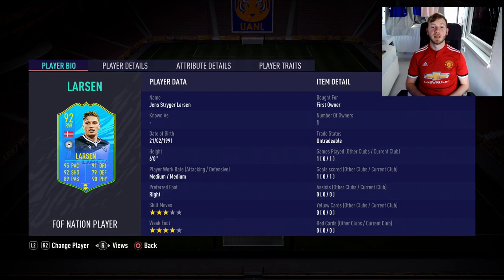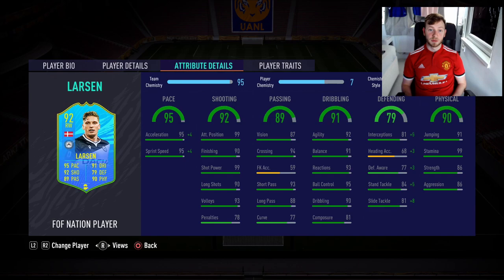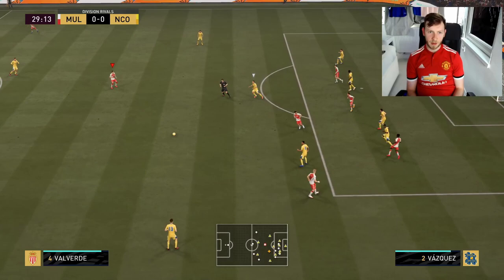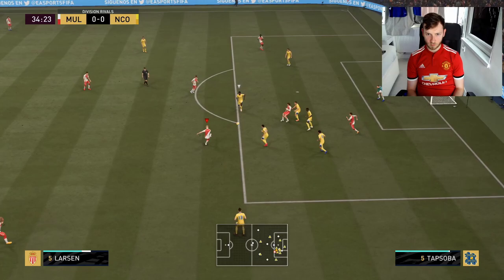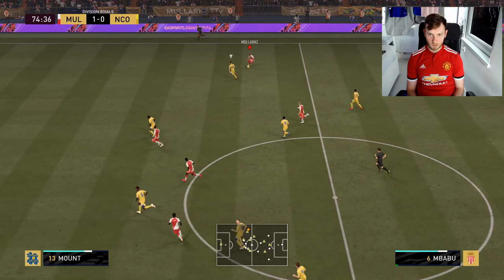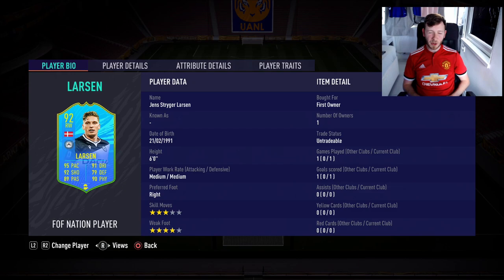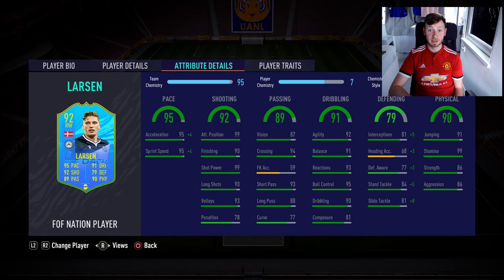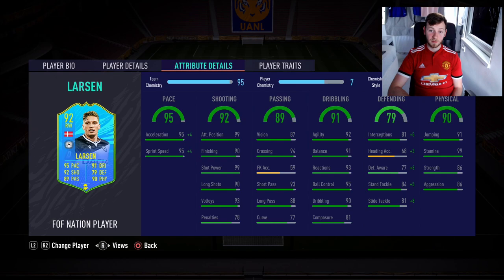HOW GOOD IS THIS CARD😍!!?! JENS STRYGER LARSEN FOF NATIONS PLAYER REVIEW!! ( FIFA 21 ULTIMATE TEAM)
Player review on Jens Stryger Larsen by an elite fut player! We tried him in three different positions, but did we find his best position?